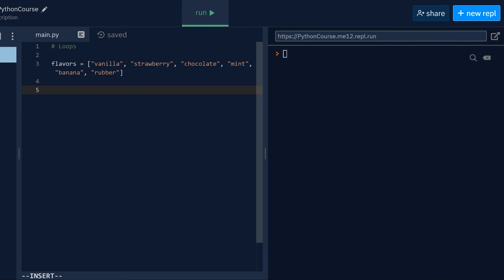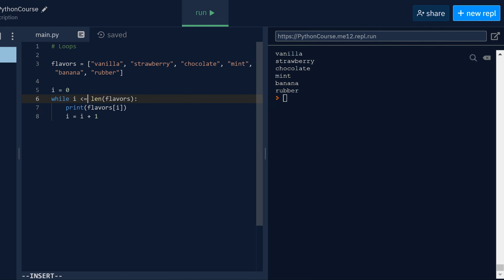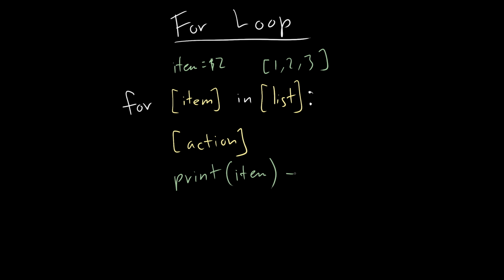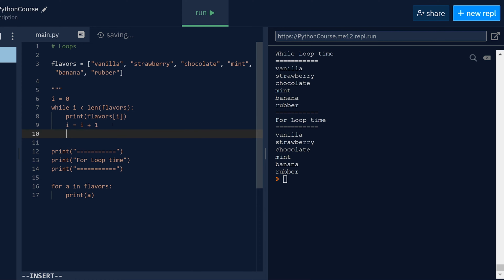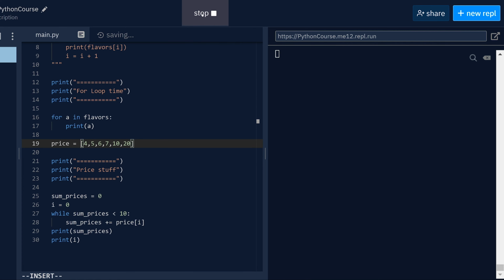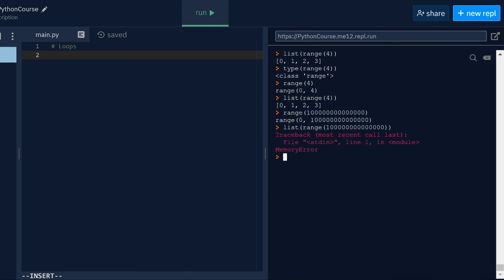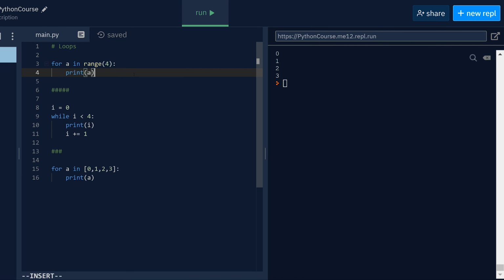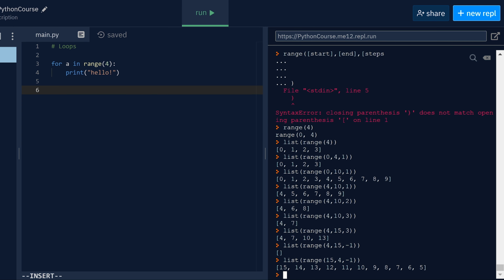Loops | Programming Fundamentals with Python